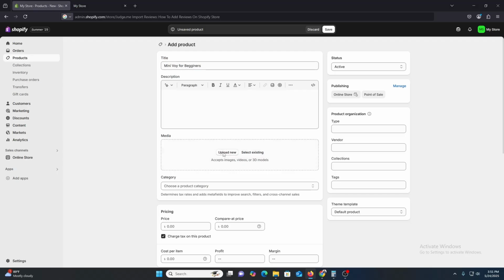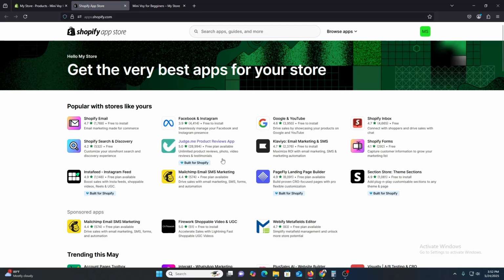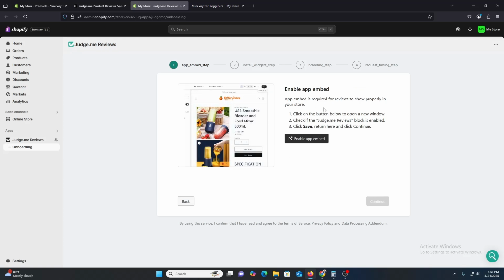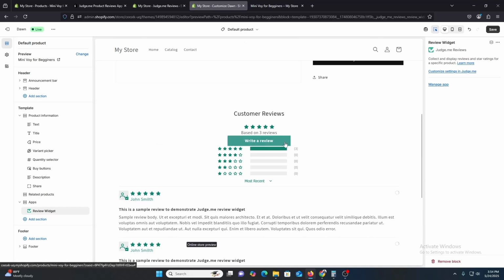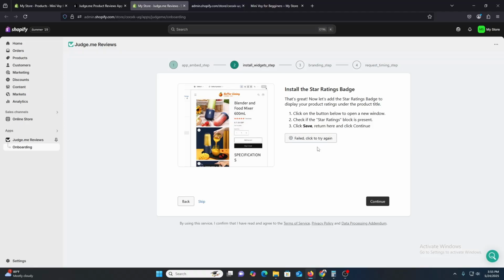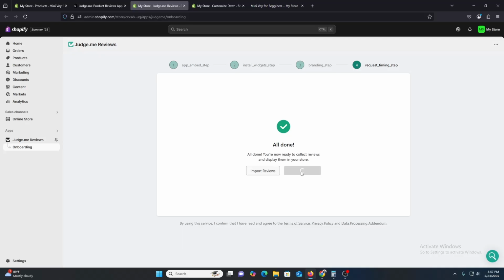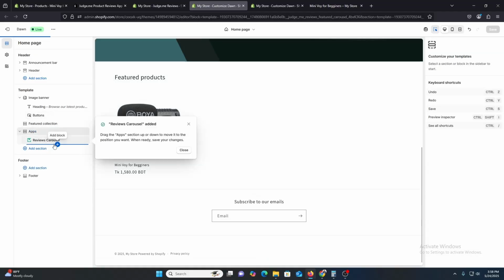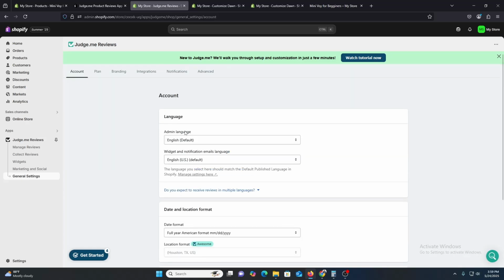Judge me Import Reviews | How To Add Reviews On Shopify Store -2025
In this video, Judge Me Import Reviews is explained step-by-step, showing you exactly how to add reviews on your Shopify store to boost trust and conversions. You'll learn how to import product reviews, customize them for your brand, and use the Judge.me app effectively to enhance your store's credibility and improve customer experience.